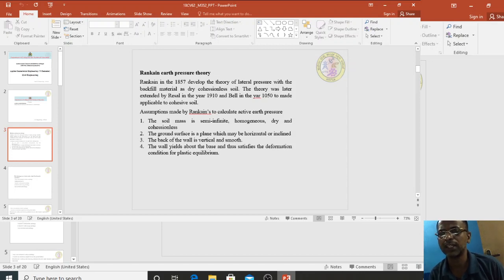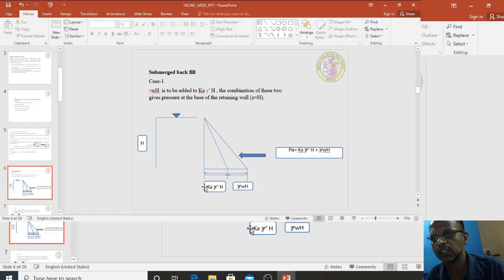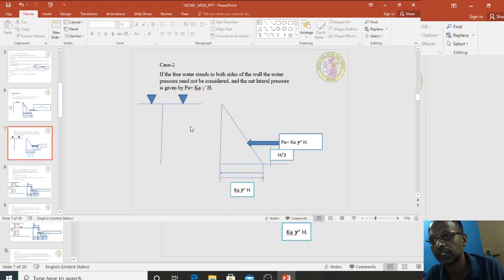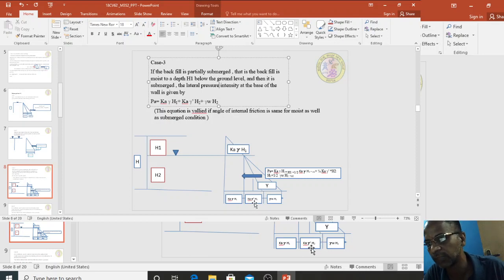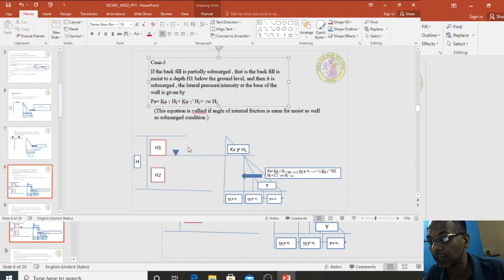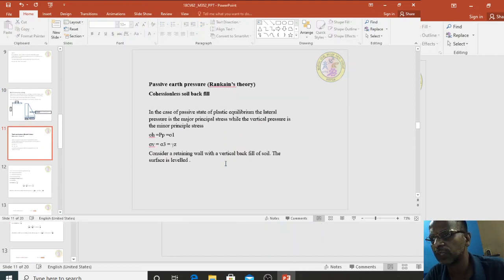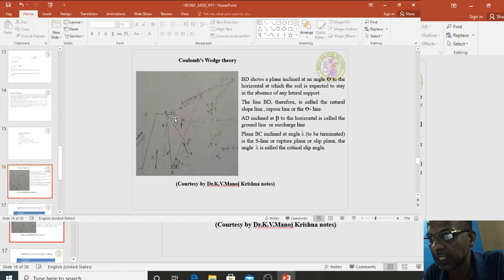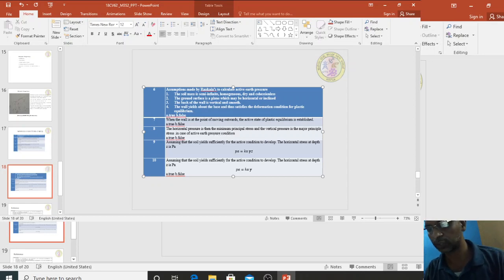CE 18CV62 M3 S2 V2